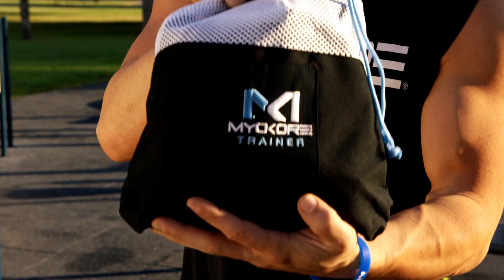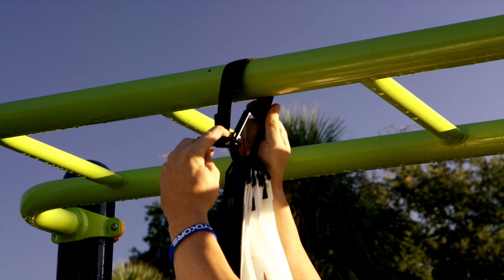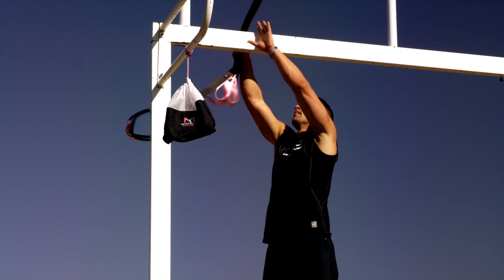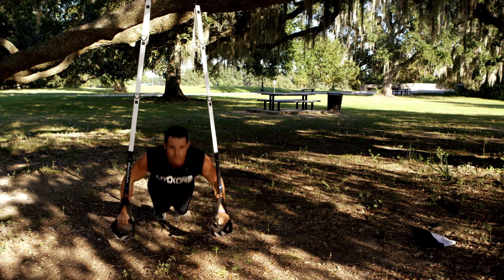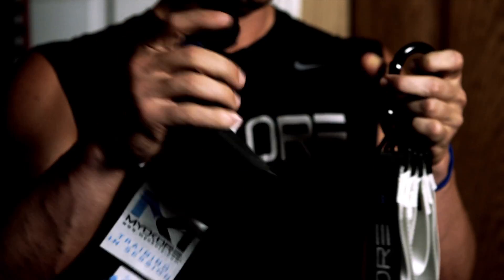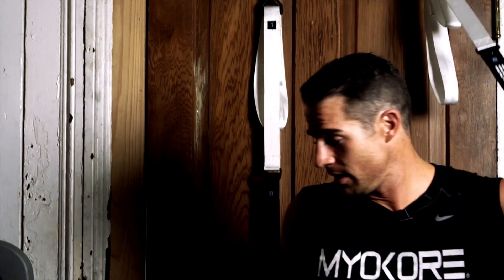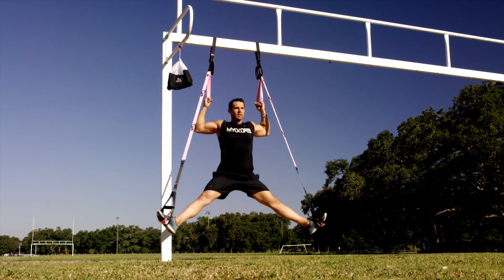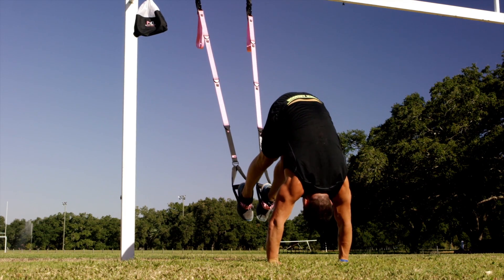Intro to Your MYOKORE Trainer